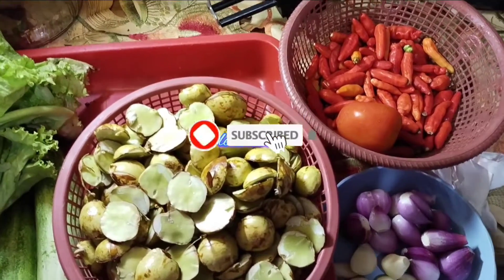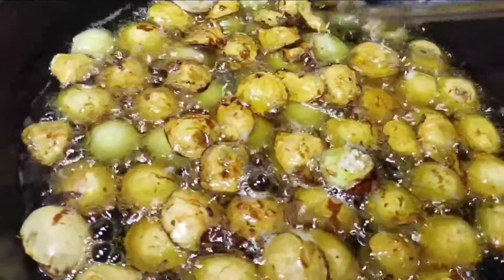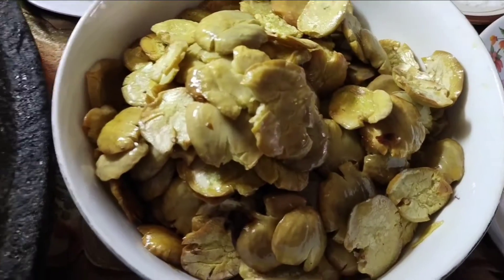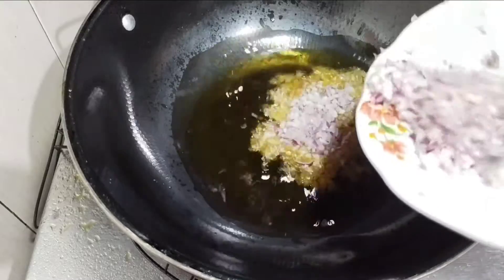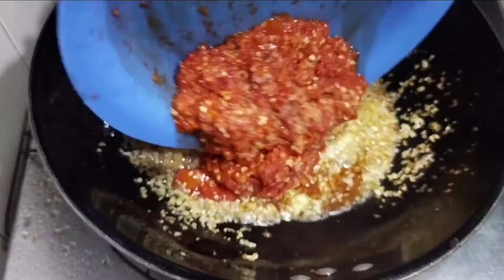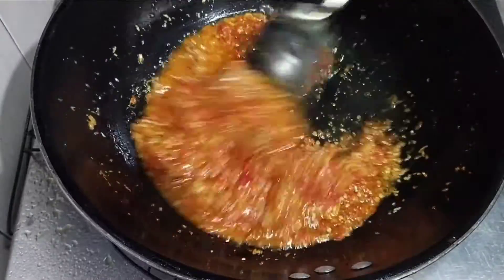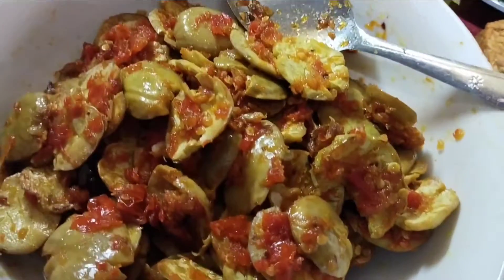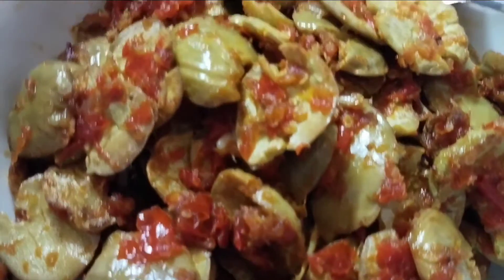Sambal Jengkol Mantap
Assalamualaikum warahmatullahi wabarokatu hy guys hari ini saya masak Sambal Jengkol goreng Mantap dengan bahan2 sebagai berikut:
-Jengkol 1/2 kg
-Cabe rawit 200 gram
-Tomat 1 buah
-Gula 2 tsp
-Garam 2 tsp
-Penyedap rasa 1 tsp
-minyak secukupnya